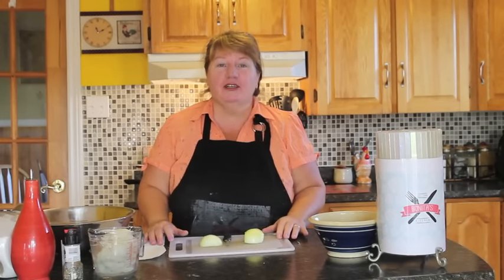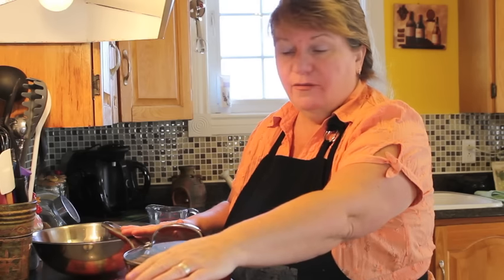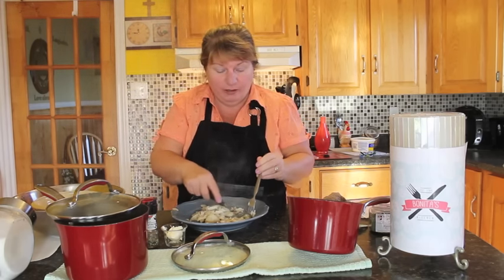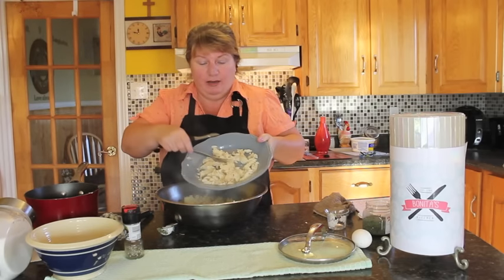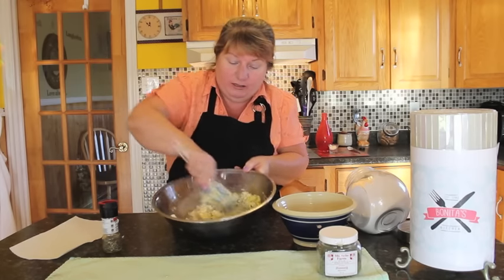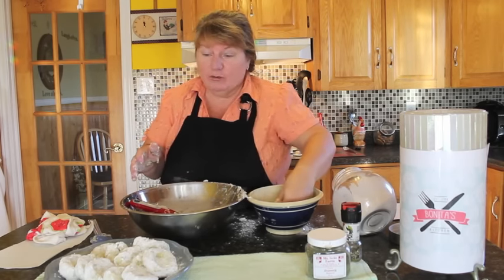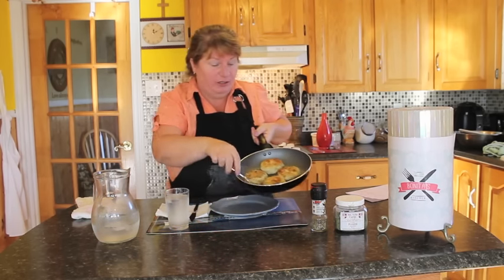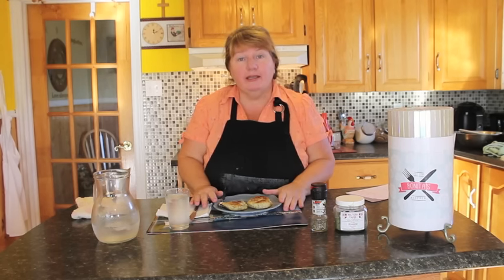What's the Secret to Making Authentic Newfoundland Fish Cakes?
Today, we’ll be making Traditional Newfoundland Fish Cakes with salted cod, fried onions, mashed potatoes, and more. Follow along with the recipe below!

Recipe for Fish Cakes
Ingredients:
1½ Cups salt cod
4 Tbsp butter
3 Tsp olive oil
1 Small onion, chopped
6 Medium potatoes
1 Large egg
2 Tsp savoury
Water for boiling fish and potatoes, and for soaking fish overnight

Method:

Soak salt cod overnight, then drain.
Fill a pot halfway with water, add the fish, and bring to a boil. In a separate pot, fill halfway with water, add ½ tsp sea salt (optional), ½ chopped onion, and potatoes. Boil until tender.
In a frying pan, melt 1 tsp butter and 1 tsp olive oil, then add ½ chopped onion. Fry until golden brown.
Once fish and potatoes are cooked, drain and transfer to a large bowl. Add potatoes, sautéed onions, savoury, egg, and pepper. Mash together.
Flake the fish with a fork, checking for bones, then add to the bowl. Continue mashing until combined.
In a small bowl, add ½ cup flour. Using an ice cream scoop, portion out the mixture, form into patties, and roll in flour.
Preheat a frying pan with 1 tsp butter and 1 tsp olive oil. Fry fish cakes in batches until golden brown, about 3 minutes per side.

Bonita’s Tips:

Freeze extra fish cakes in freezer bags for later use.
Add sea salt to potato water for better flavor.
Try frying small pieces of fat pork with onion for "scrunchins" to serve on top of your fish cakes.

🍲 Bonita’s Kitchen Recommended Tools & Gadgets 🍲

🔪 Meat Thermometers:

ChefsTemp Finaltouch X10 Instant Read Digital Meat Thermometer
ChefsTemp Instant Read Meat Thermometer
MEATER Plus | Smart Meat Thermometer with Bluetooth | 165ft Wireless Range

🥕 Food Prep Tools:

Vegetable Chopper - Food Onion Salad Veggie Chopper with Container
Cutting Boards
Amazon Basics 12-Piece Color-Coded Kitchen Knife Set
Large Silicone Cooking Utensils Set - Heat Resistant

🍳 Cookware & Appliances:

Ninja Foodi 6-in-1 8-qt. DualZone Air Fryer
T-Fal Culinaire Non-Stick Aluminum, 16 Piece Cookware Set

📦 Storage & Organization:

Vtopmart 32-Piece Food Storage Containers Set with Labels
Lifewit Cutlery Drawer Organizer, Expandable

🍴 Cooking Utensils:
Wooden Spoons for Cooking, 10-Piece Set - Heat Resistant Teak
Zulay Kitchen Metal Lemon Squeezer - Handheld Citrus Juicer

Thank you for supporting Bonita’s Kitchen! 🌻 Enjoy cooking with these handy kitchen tools! 🍽️